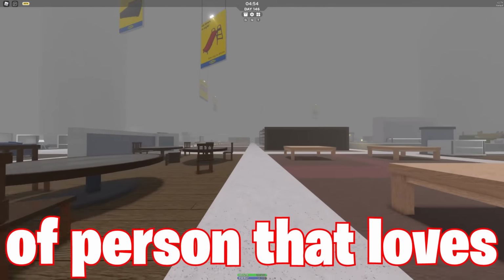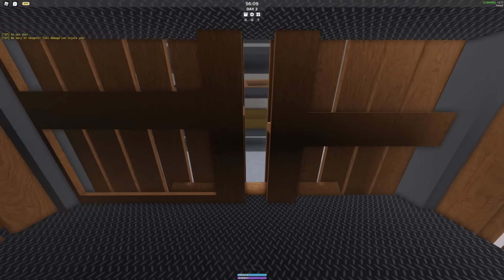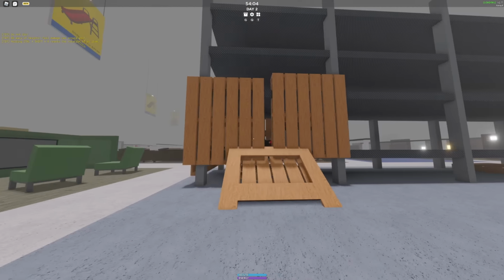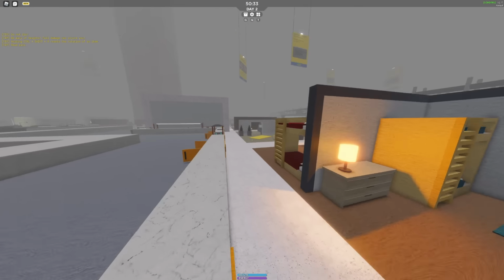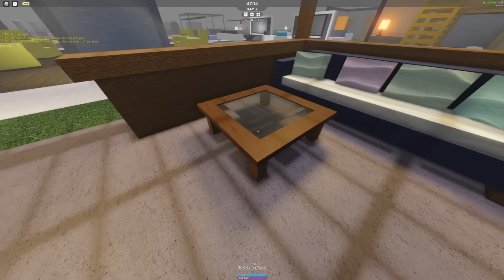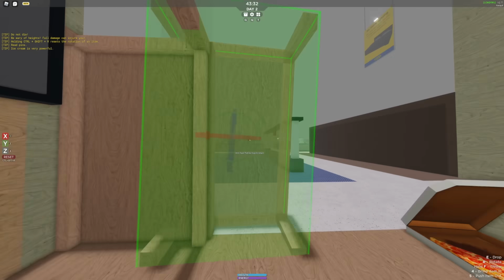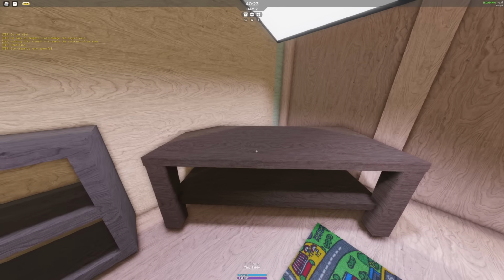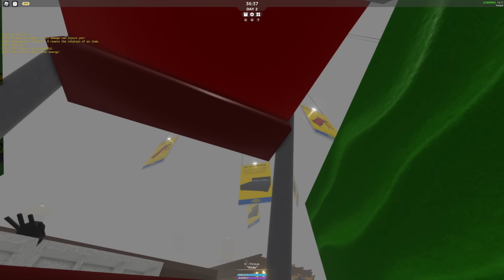Are Mini Bases The BEST In Roblox 3008 Ikea? (Mini Base Guide)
Are Mini Bases The BEST In Roblox 3008 Ikea? (Mini Base Guide) - I, Rayd give a base building guide for small bases in the infinite Ikea Roblox 3008! As the game has no escape and is filled with employees, base building mini bases helps you survive a lot better in SCP 3008!

All your support helps out on future videos! 👍

Music used in my videos - Roblox 3008 OST “Friday Theme” By UglyBurger0